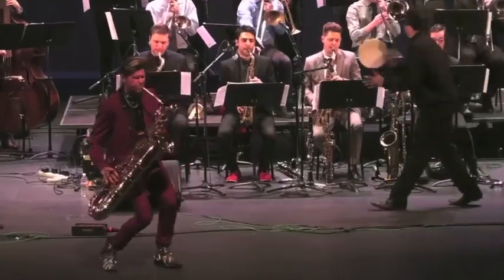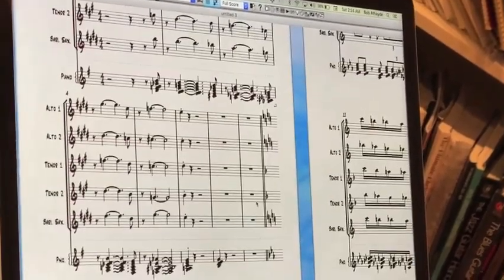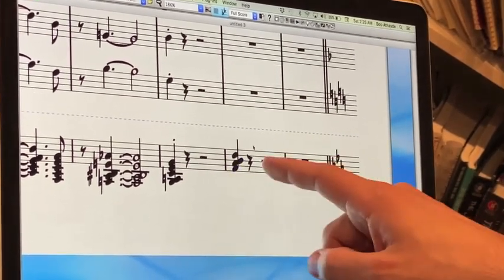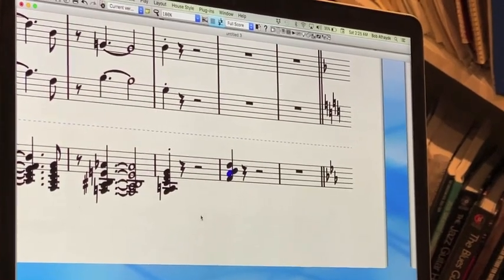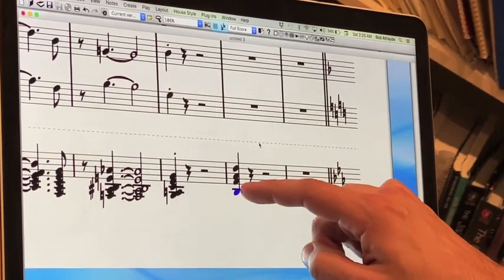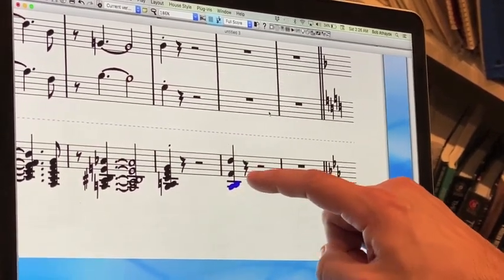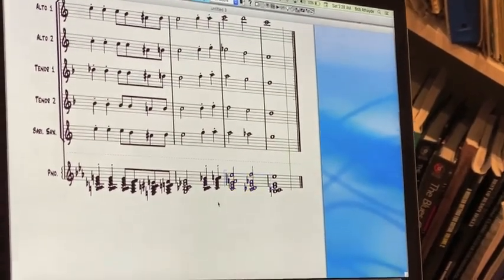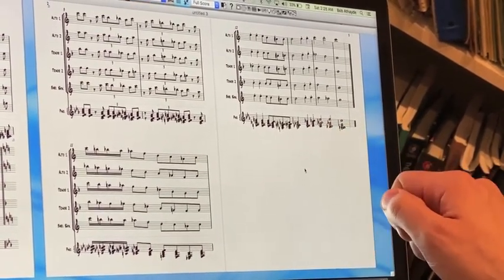The Drop Zone: Diving into Saxophone Drop Voicings! - W4BB#2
Writing for Big Band #2 - The Drop Zone: Diving into Saxophone Drop Voicings!

Welcome to Writing For Big Band with the Kyle Athayde Dance Party!  The series where we take a deeper look at the techniques that make big band music great, and show you how we use them in the Dance Party!